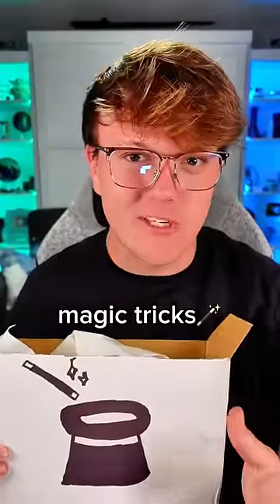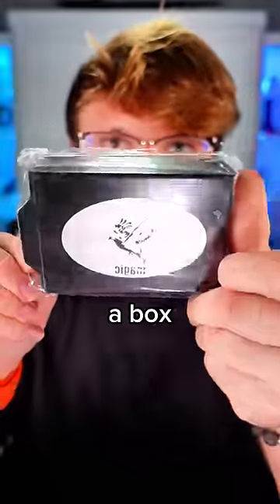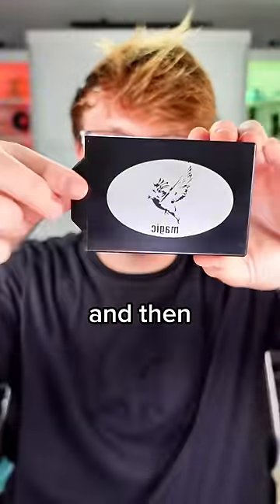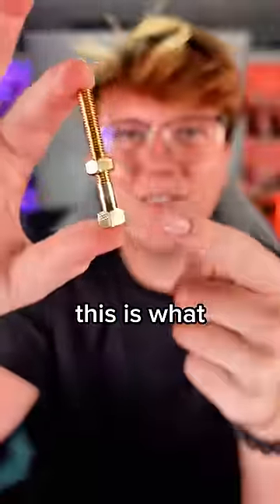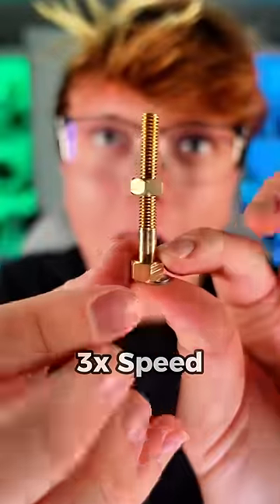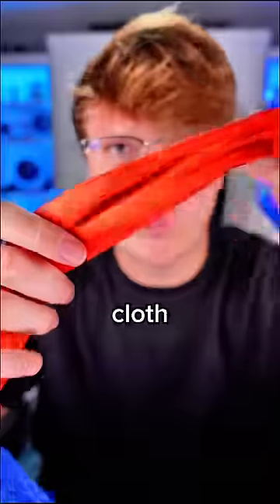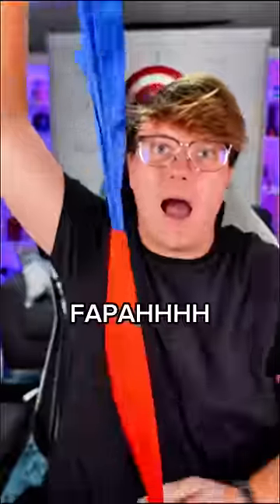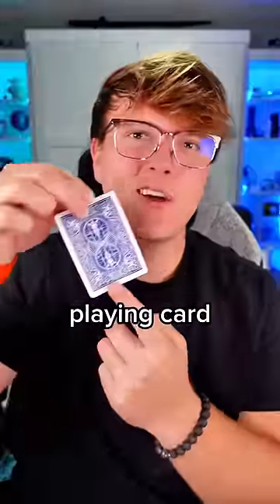Testing $1 Magic Tricks Pt.2